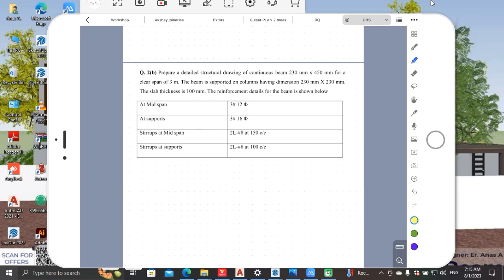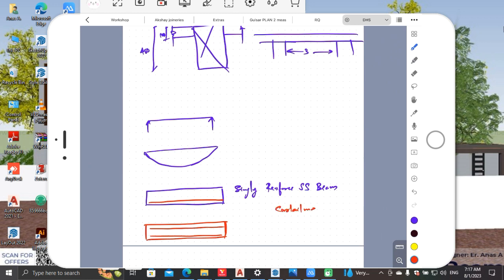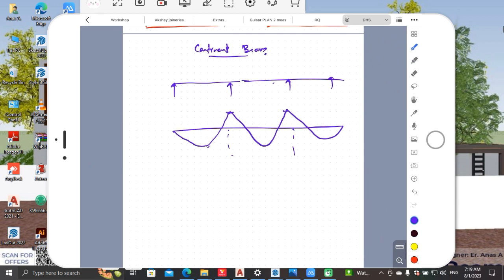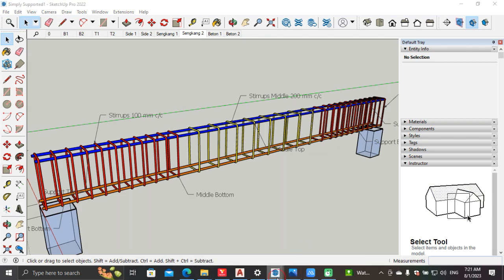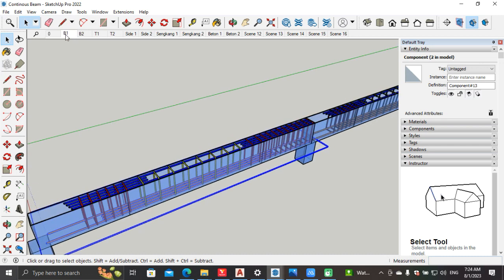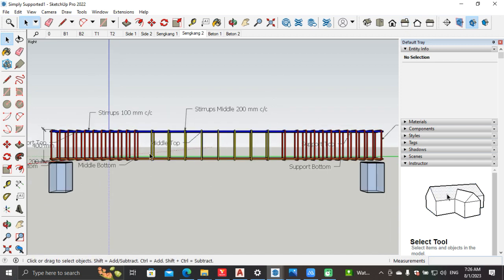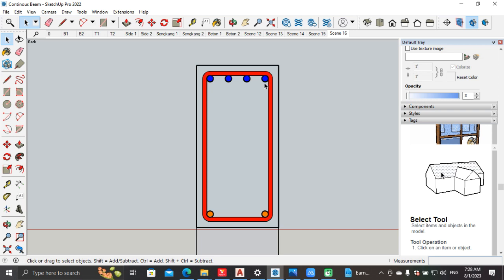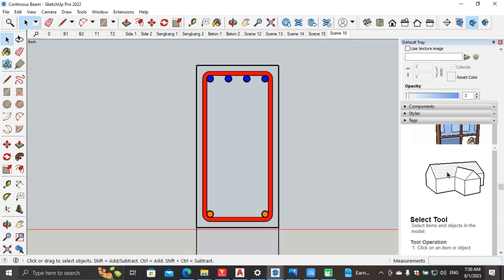Continuous Beam Detailing for 6th Semester BTech Civil Engineering Software Lab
Continuous Beam Detailing for 6th Semester BTech Civil Engineering Software Lab under APJ KTU